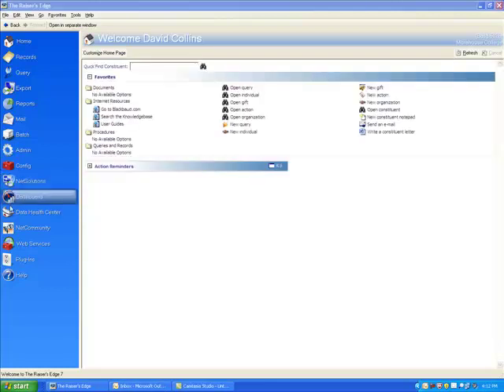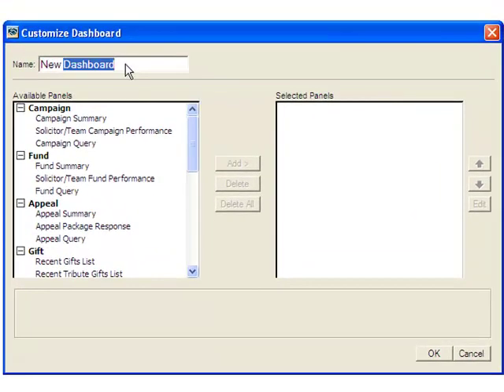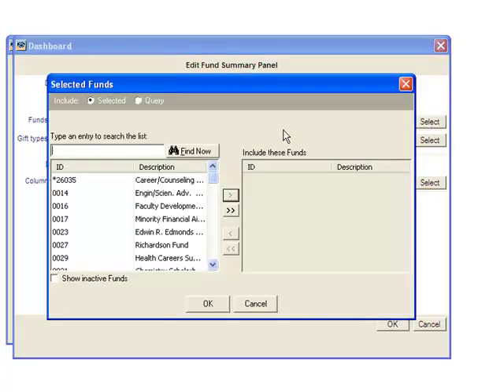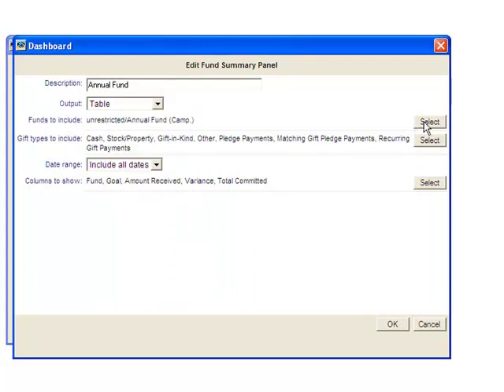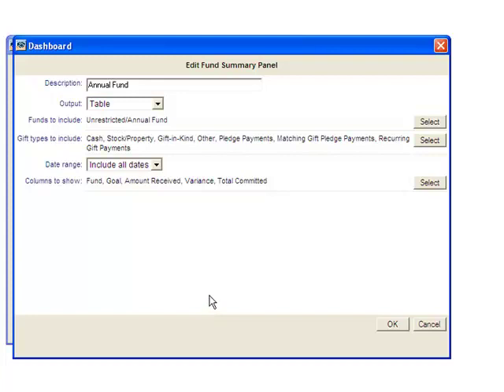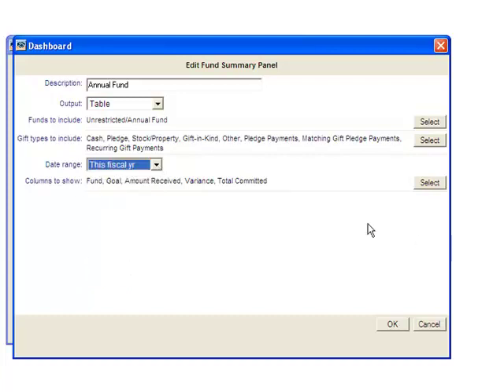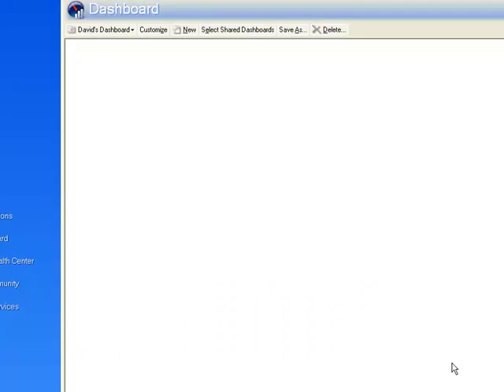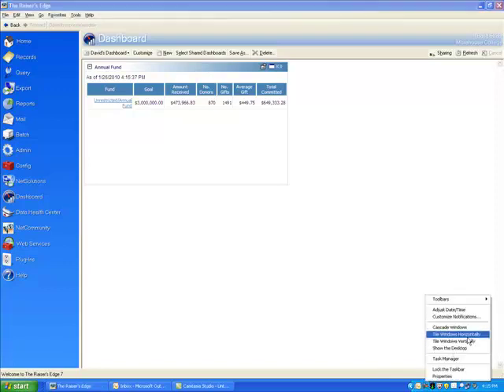Raiser's Edge Dashboard feature.mp4